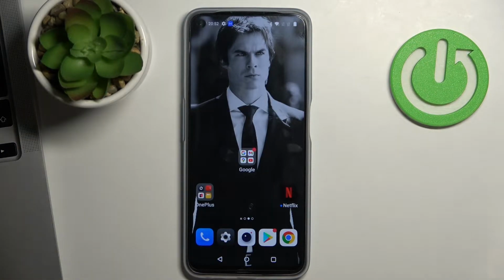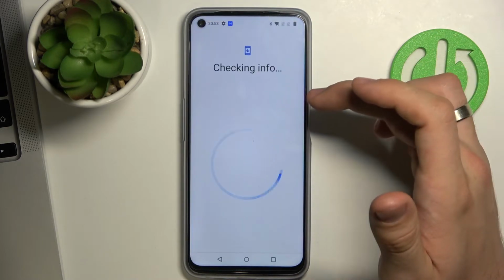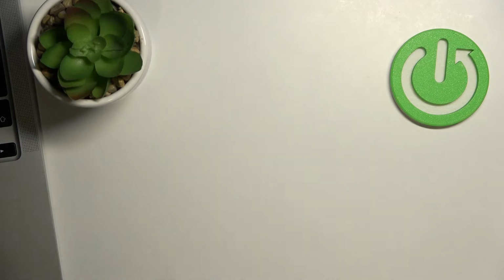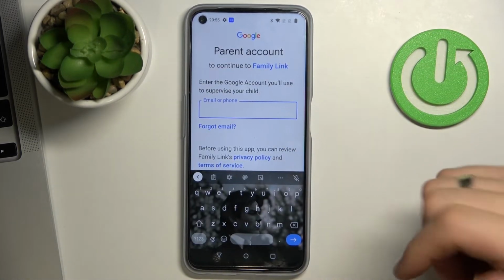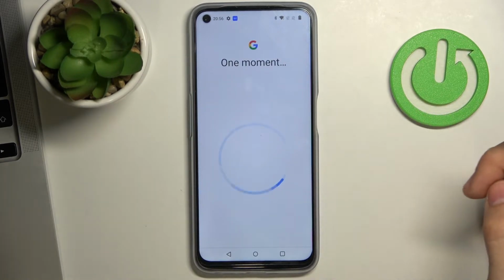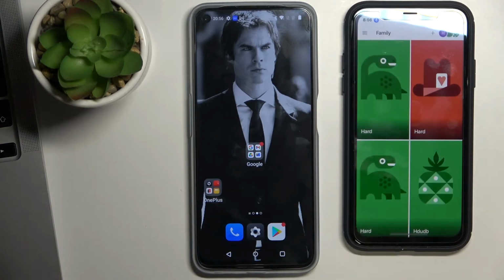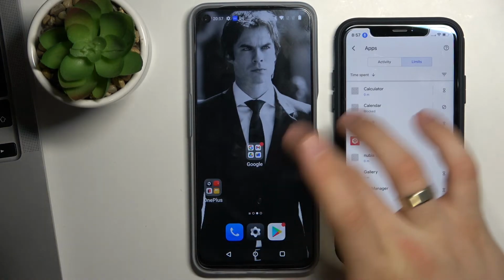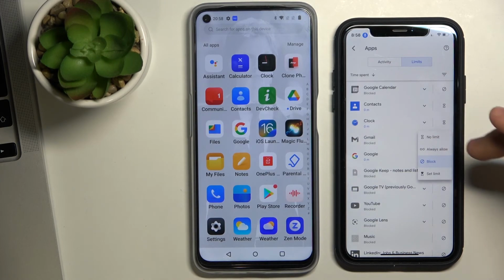How to Set Up Family Link on OnePlus Nord CE2 Lite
In this video I will show you how to install Family Link on OnePlus Nord CE2 Lite. If you want to install Family Link on OnePlus Nord CE2 Lite and set parental controls so that your child cannot bypass the protection, then this video is for you. You can safely install Family Link protection on your OnePlus Nord CE2 Lite device by watching our video.

How do I install protection on OnePlus Nord CE2 Lite? How to Install Parental Controls on OnePlus Nord CE2 Lite? How to Install Parental Controls on OnePlus Nord CE2 Lite?